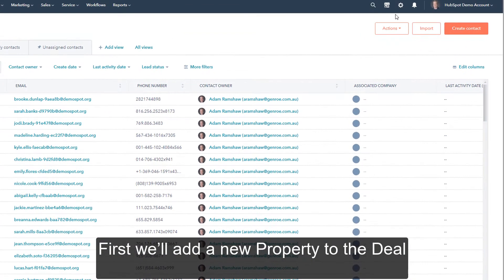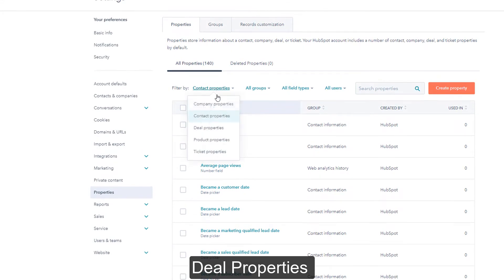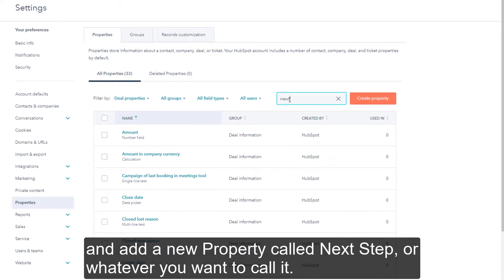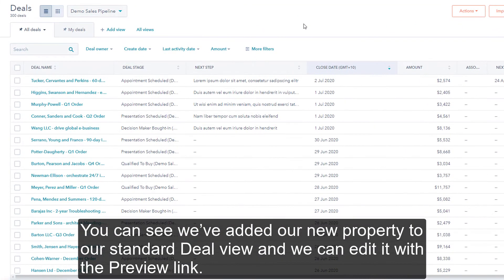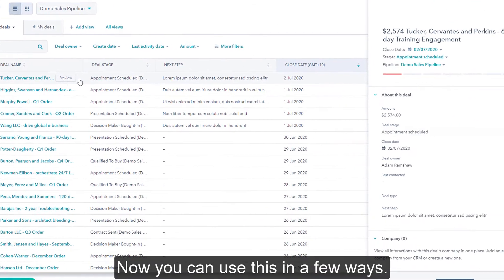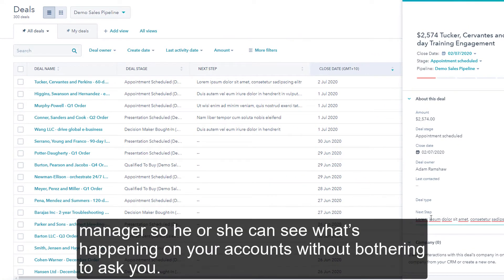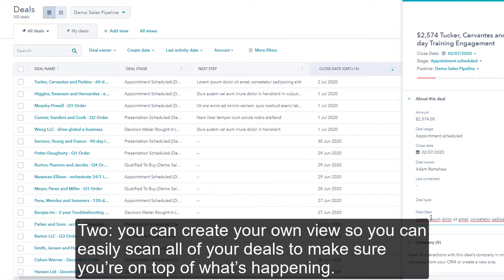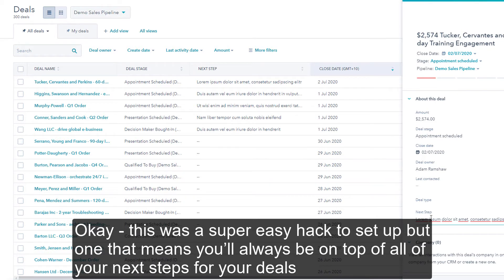HubSpot Hacks: Adding a "Next Steps" property to the Deal object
Here’s another tweak that will help you get the very most from your HubSpot system.

Today we’re keeping our sales manager happy and ourselves on track by adding a simple property to the HubSpot Deals object.

I don’t know about you but when you have a few, in fact quite a few, deals on the go it can be tough to keep all of the “next steps” in your head.

What WAS happening on the Smith Account?

In this hack we add a “Next Step” property to the Deal and add it to our Deal View.

This is a super easy hack to set up but one that means you’ll always be on top of all of your next steps for your deals